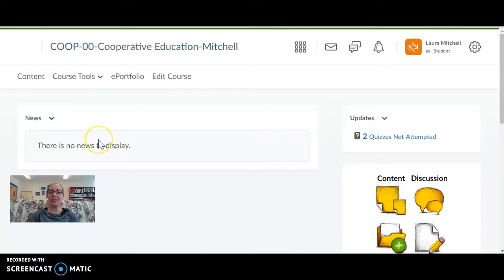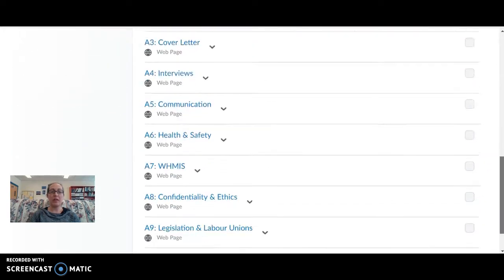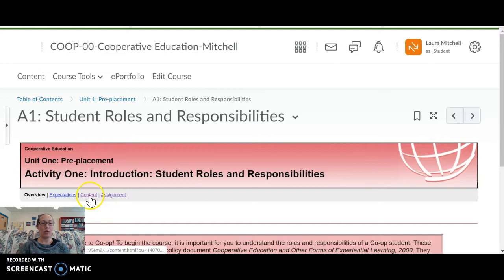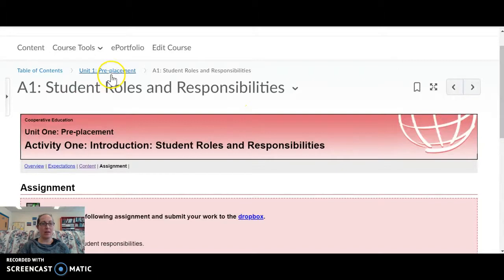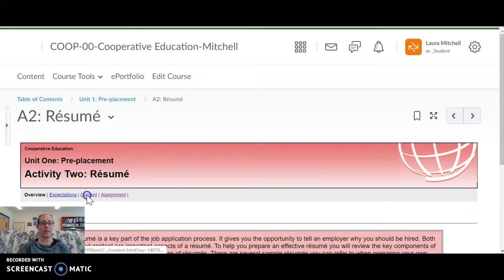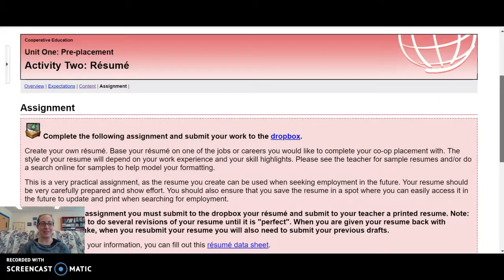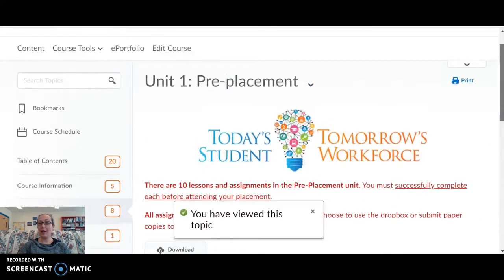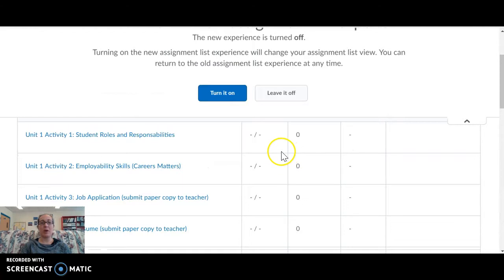Welcome to Co-op 2019